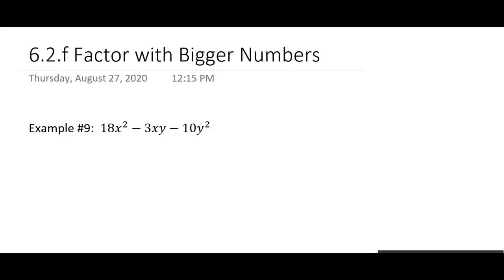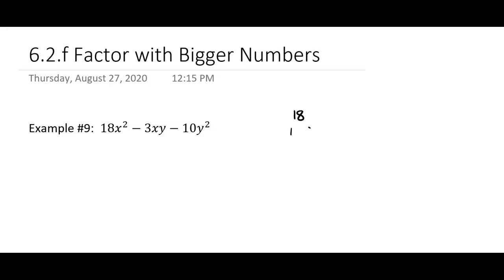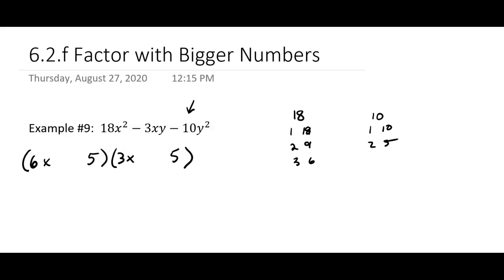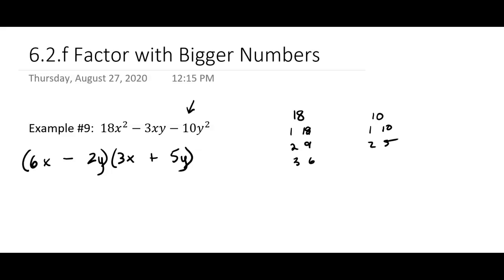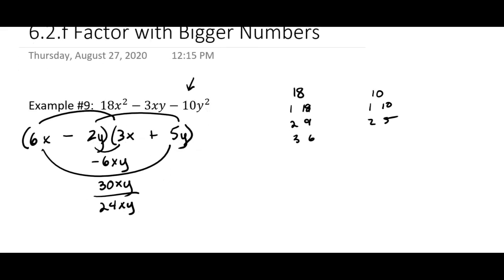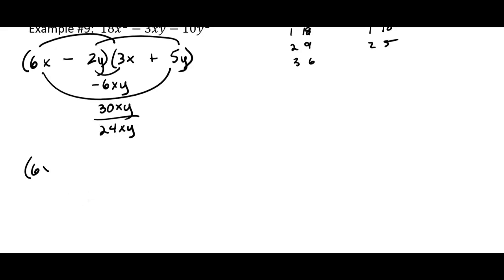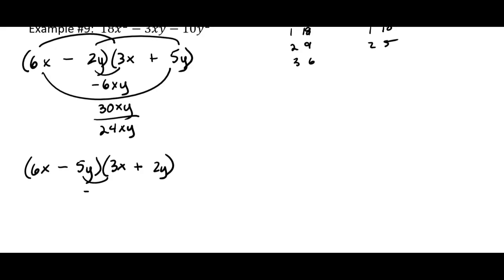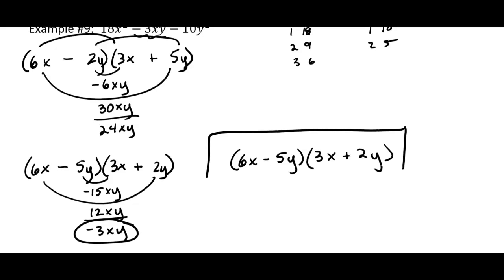6.2.f Factor with Bigger Numbers